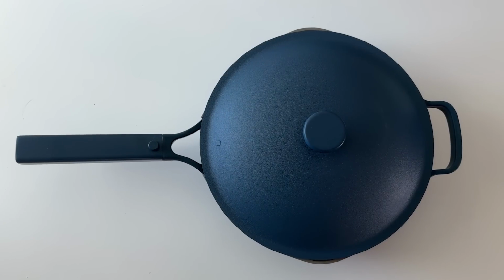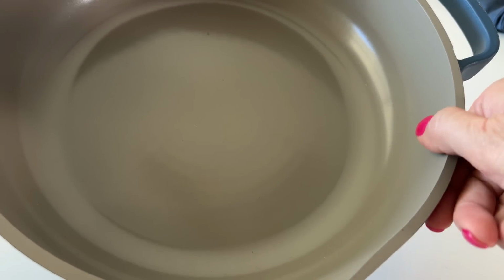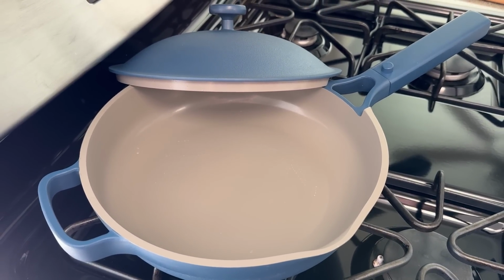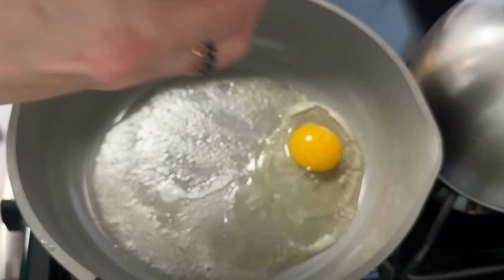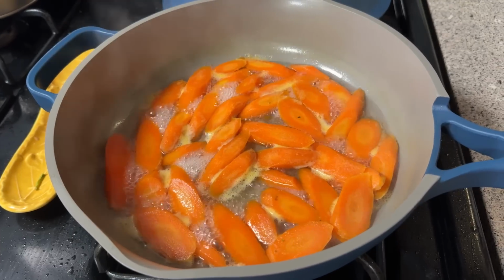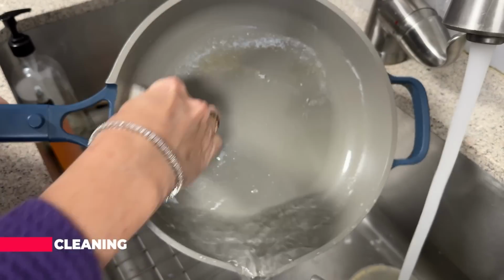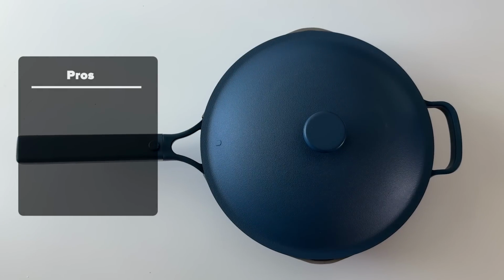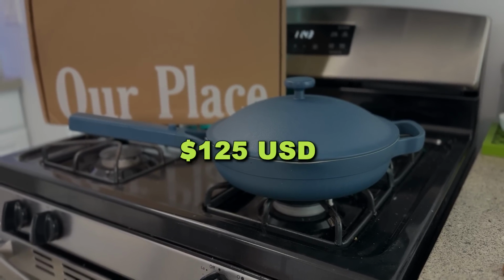Always Pan 2.0 Review by Our Place: I tried the viral pan dominating your feed!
My YouTube channel is supported by the viewers. There's no obligation or cost to you for using these links.